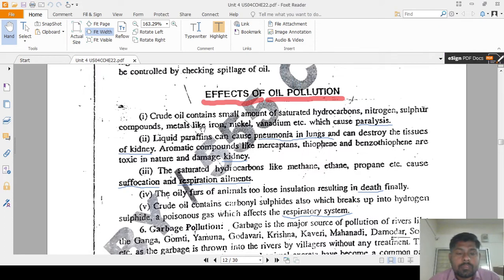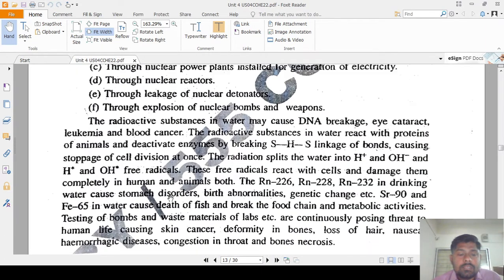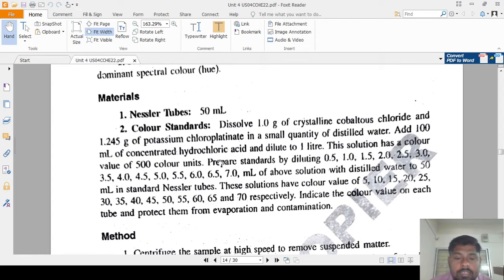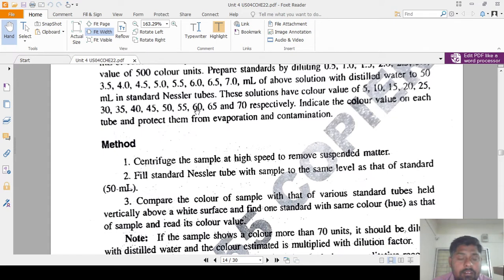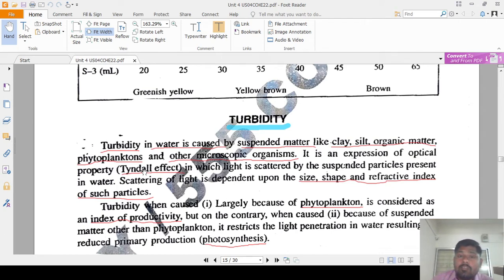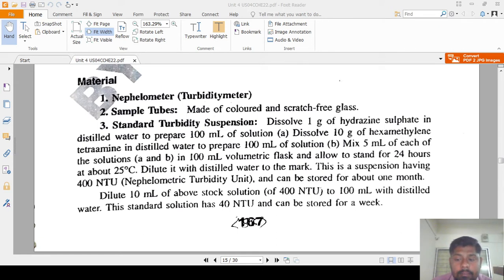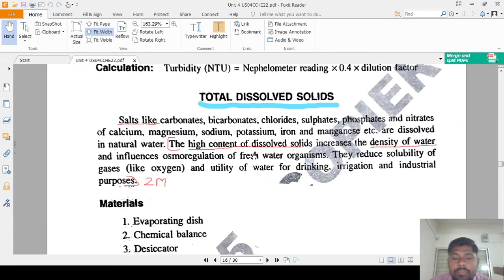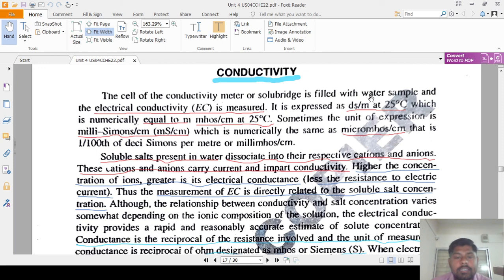Analysis of water part 1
US04CCHE22 water pollutants
oil pollution,
major sources of radioactive substances responsible for water pollution,
water analysis part 1
Color, turbidity,total dissolved solids, total solids,